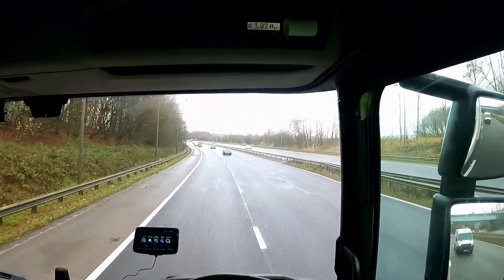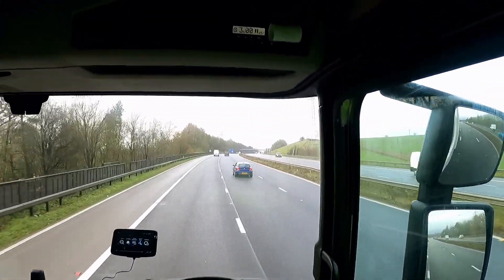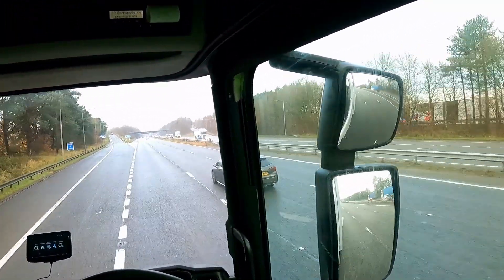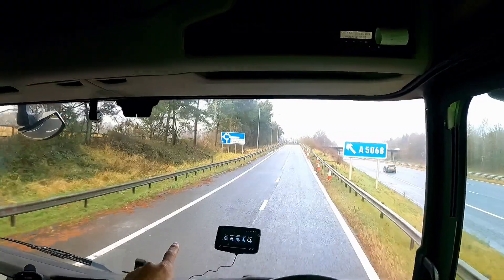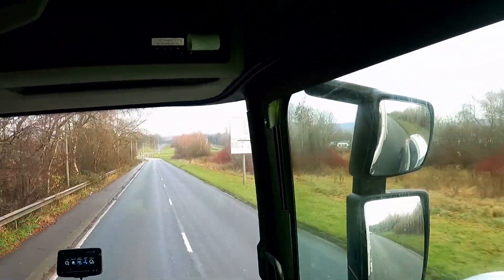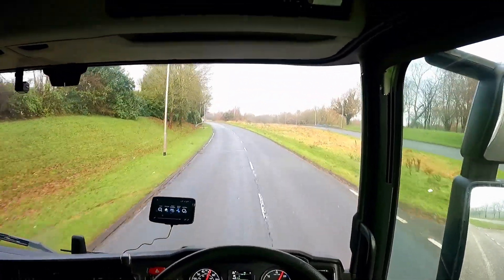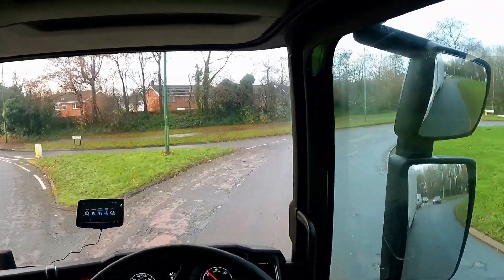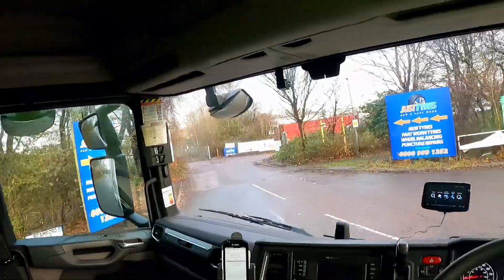Truck driving HGV / LGV How to negotiate roundabouts safely truck driving